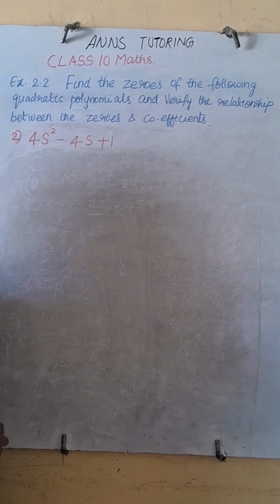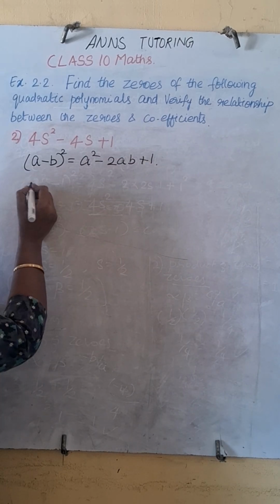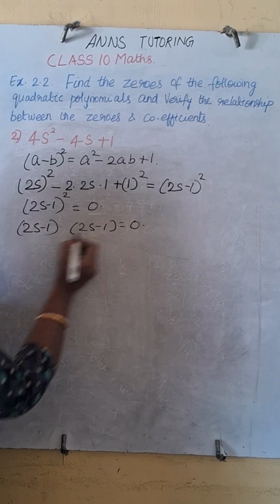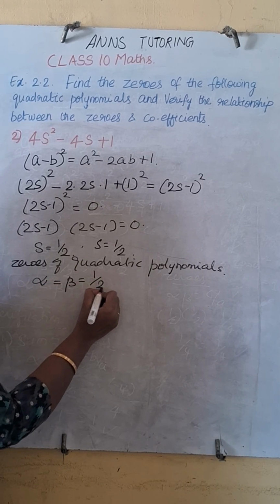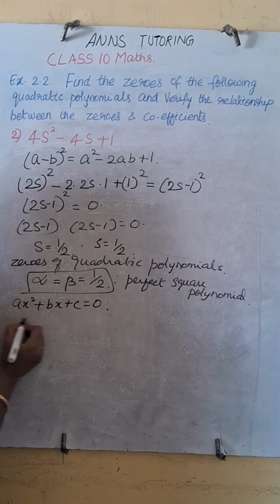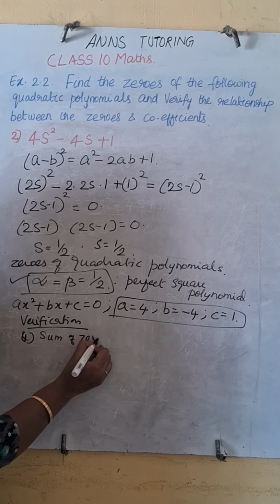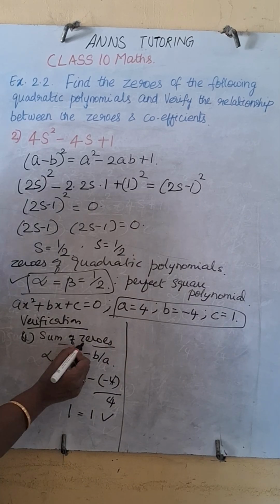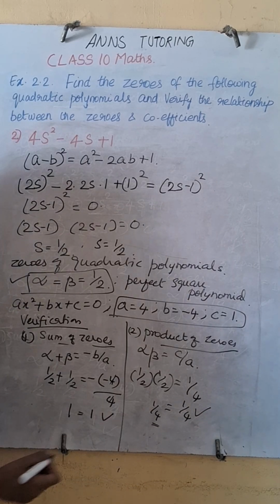CBSE Class 10 Maths Ex 2.2 Question 2 | Find Zeroes of 4s² − 4s + 1 | Full Explanation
📚 CBSE Class 10 Maths – Polynomials (Exercise 2.2)

In this video, I explain how to find the zeroes of the quadratic polynomial 4s² − 4s + 1 using the perfect square method and verify the relationship between zeroes and coefficients.